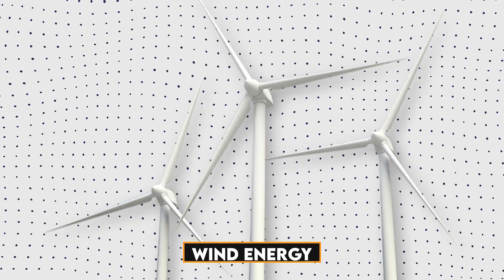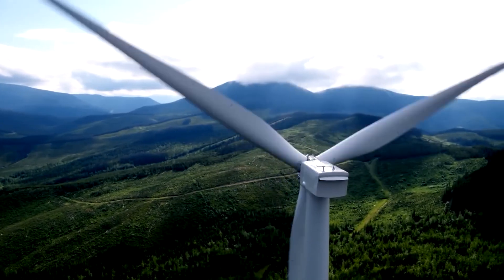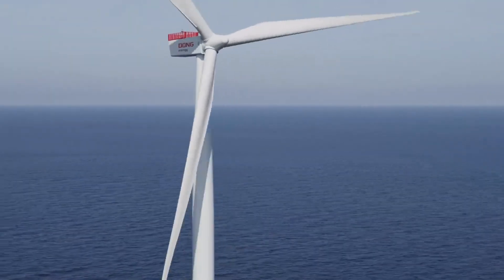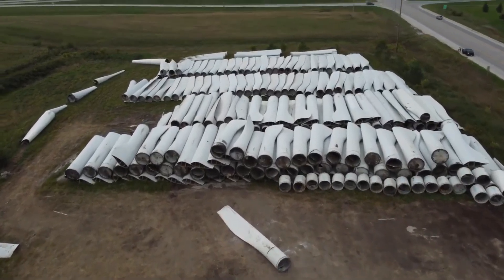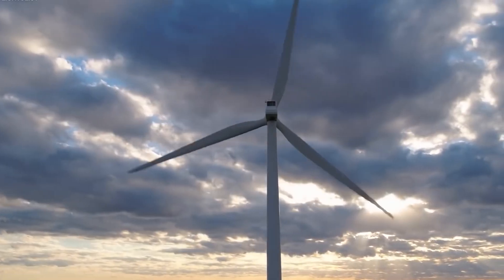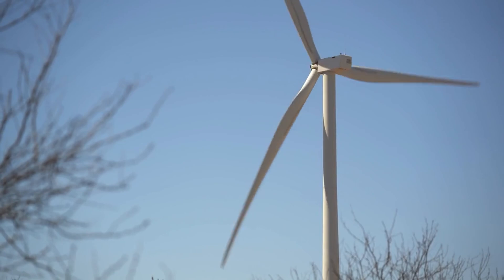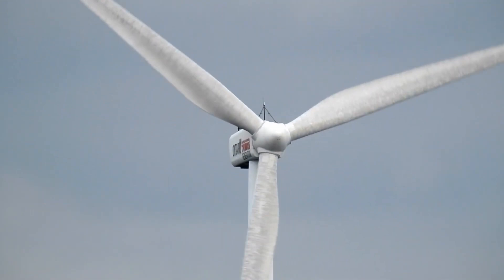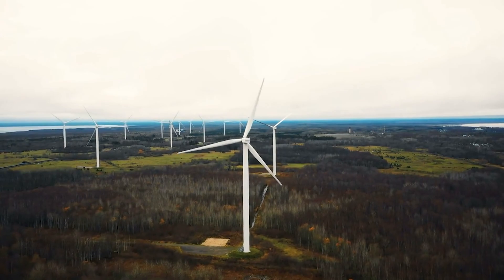Race to recycle wind turbines in Denmark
Dive into the heart of Denmark's pioneering journey towards sustainable energy with "Green Revolution: Denmark." In this enlightening video, we explore the innovative strides Denmark is taking to tackle one of the green energy sector's most pressing challenges: recycling wind turbines. From the early history of wind power to cutting-edge recycling technologies, discover how Denmark is leading the charge in creating a more sustainable future.

Denmark's wind energy success story is not just about harnessing the power of the wind but also about finding sustainable solutions for turbine end-of-life. Join us as we uncover the groundbreaking methods being developed to repurpose and recycle wind turbine blades, transforming potential waste into valuable resources for our communities.